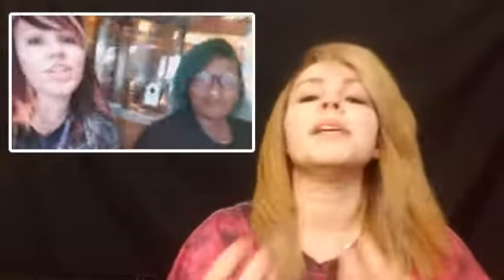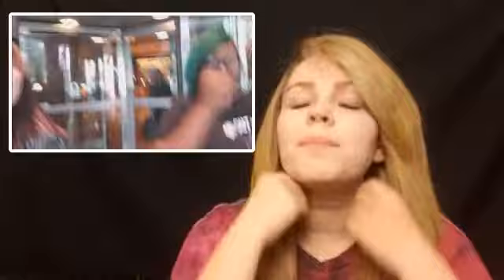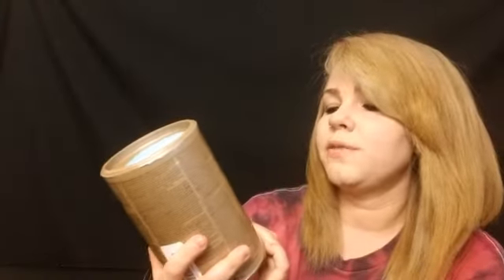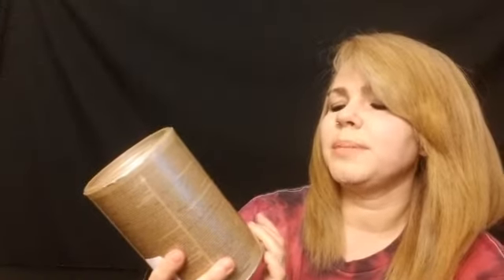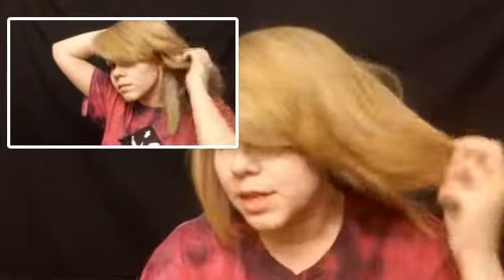How I went from Black to Blonde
Follow me-